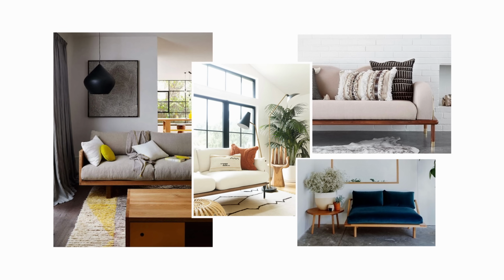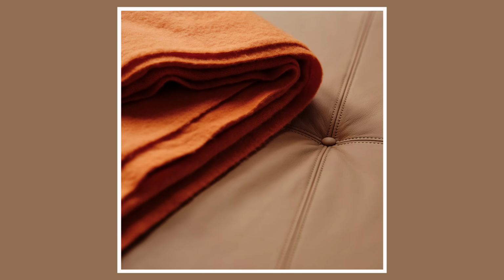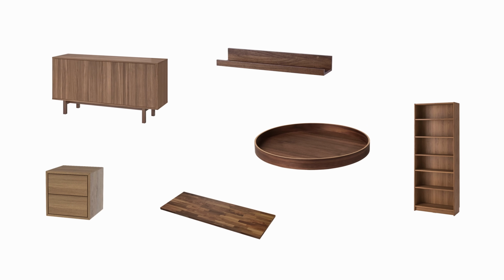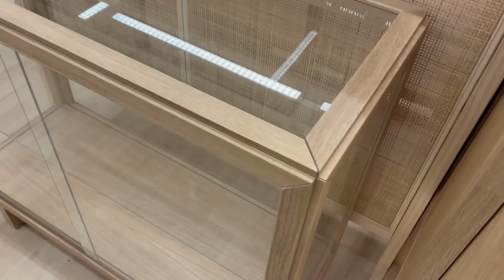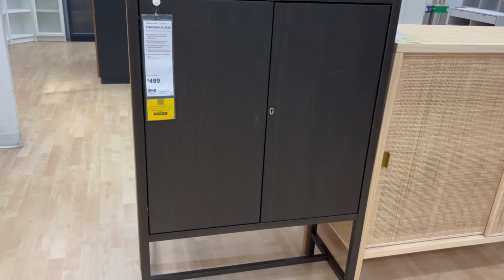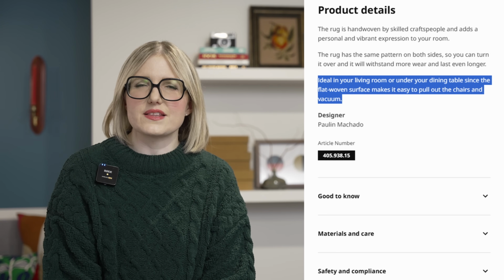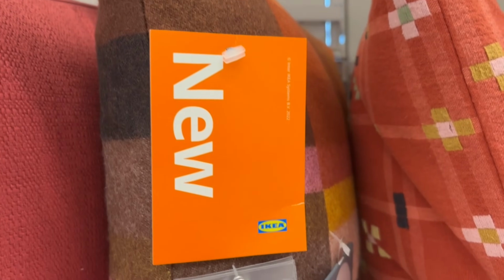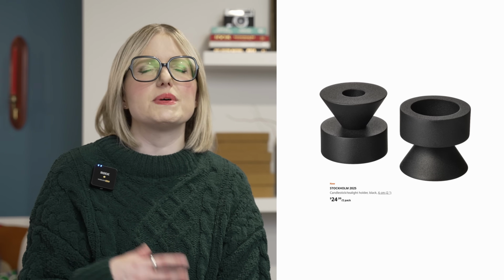Is IKEA's New STOCKHOLM 2025 Collection Their Best Yet?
IKEA just dropped their new Stockholm 2025 Collection and it's REALLY GOOD! In honor of the Stockholm Collection's 40th anniversary, IKEA has launched what may be their most ambitious collection yet. Consisting of 96 thoughtfully designed and well-crafted pieces, this collection is sure to make an impact. In this video I'm going to share with you all of my favorites!

Info & opinions are solely my own. Undertake projects at your own risk.

0:57 Sofas & Seating
3:05 Oak Veneer Pieces
8:30 Area Rugs
10:08 Lighting
10:49 Accents & Accessories